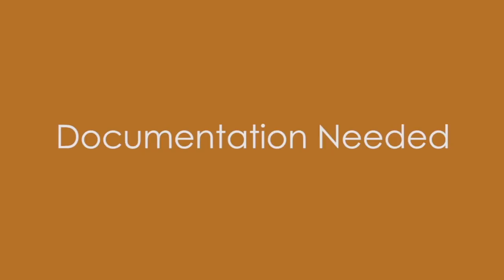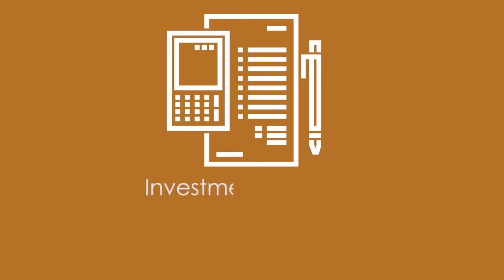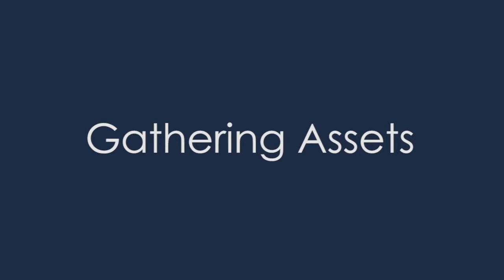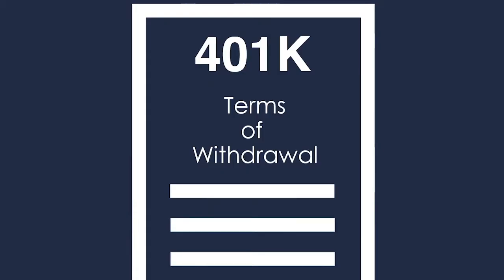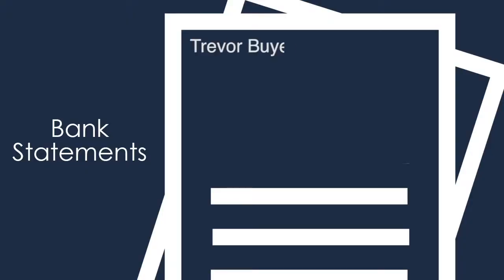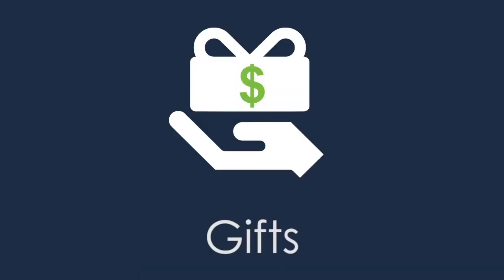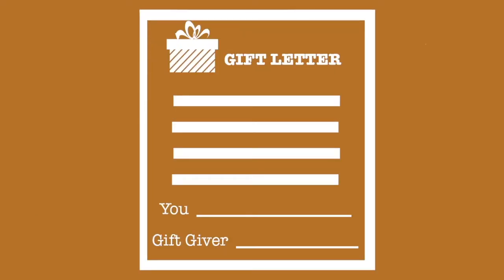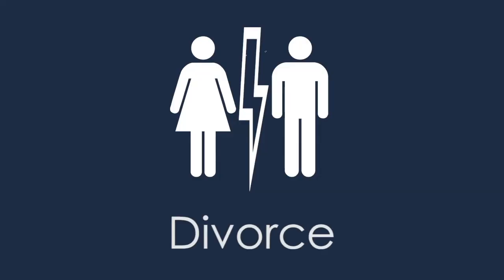The Importance of Documentation for Your Home Loan Application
When it comes to filling out your home loan application, documentation is very important because that’s how you show that you can pay back your mortgage. In this video, loan officer Ruby Grynberg of Salmon Bay Community Lending talks about the documentation you’ll need to gather in order to verify that you have the money and make the money you need to be pre-approved for the loan amount you want to secure your new home. In 2005 Ruby Grynberg founded Salmon Bay Community Lending in Seattle to offer a more personal experience for home buyers to secure smart loans for their homes. about their approach to the home loan process.